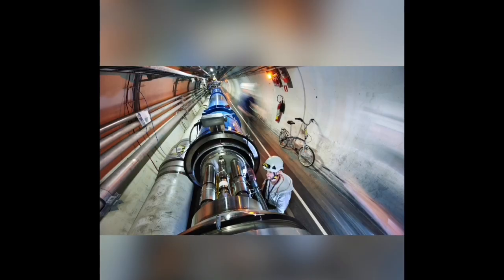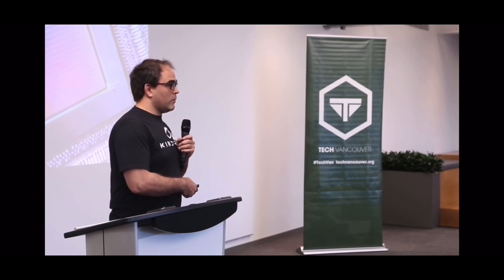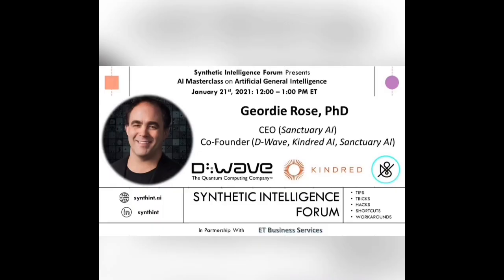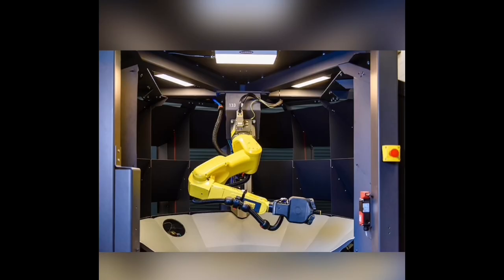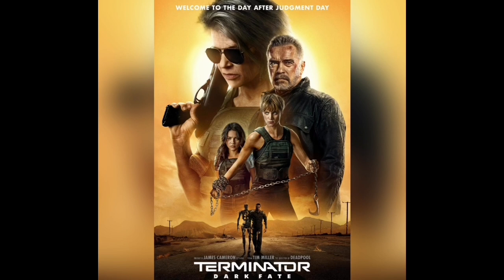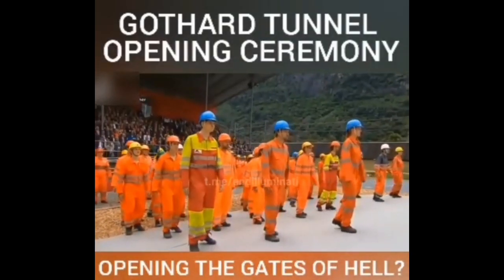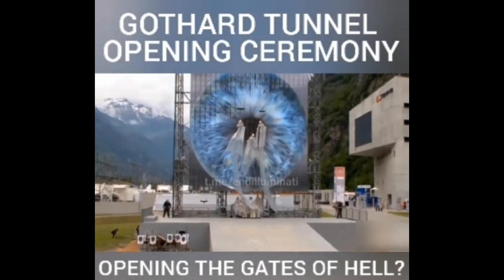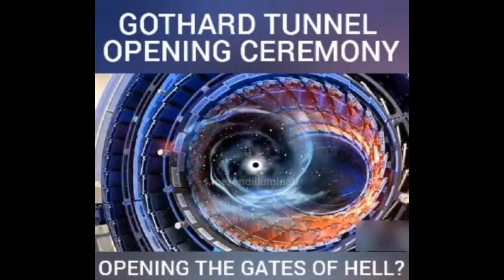D Wave Kindred & Cern: The Birth of Reality Altering Technology